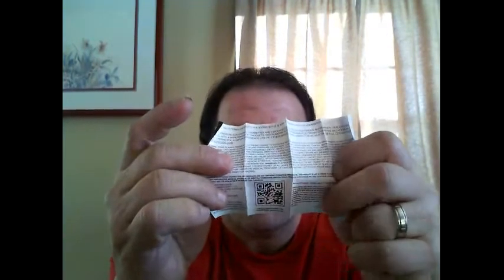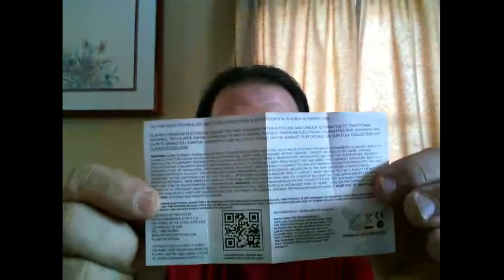Playboy Disposable Starter Kit